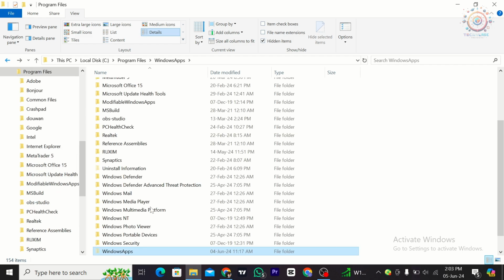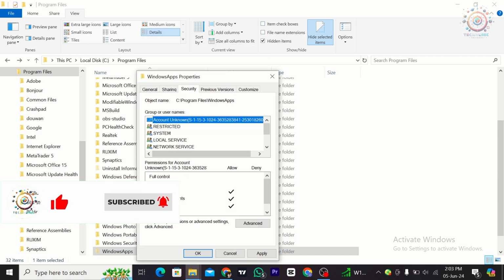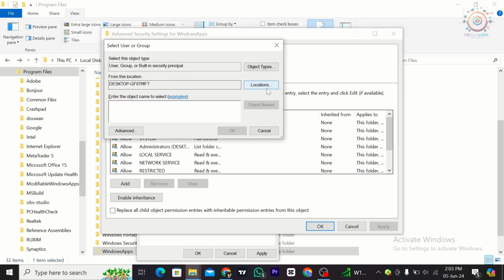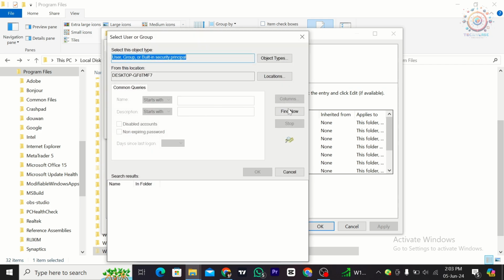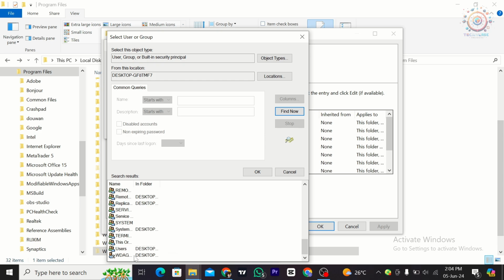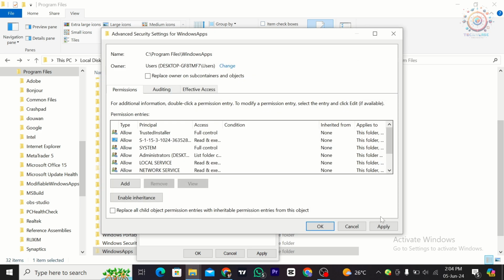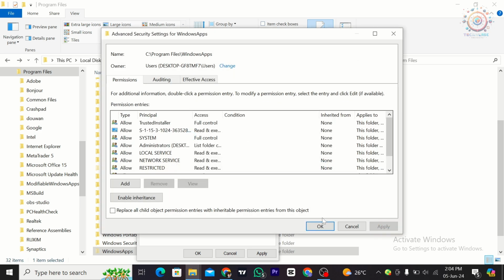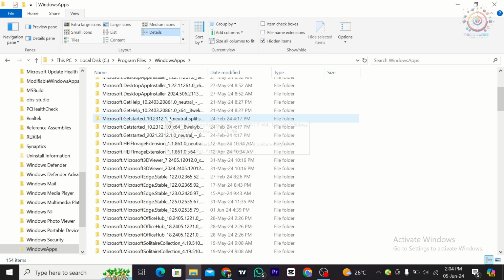How To Find Files For Apps From Microsoft Store - Full Guide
Struggling to locate files for apps you've downloaded from the Microsoft Store?
In this full guide, we'll show you exactly how to find and manage these files on your Windows PC.
 Whether you're looking to access installation folders, manage app data, or troubleshoot issues, we've got you covered.
Follow our step-by-step instructions to easily locate and manage files for any app you've installed from the Microsoft Store.
Improve your efficiency and get the most out of your apps with our comprehensive guide.